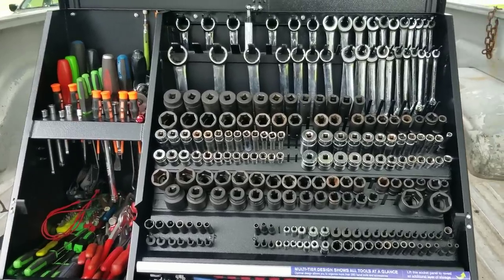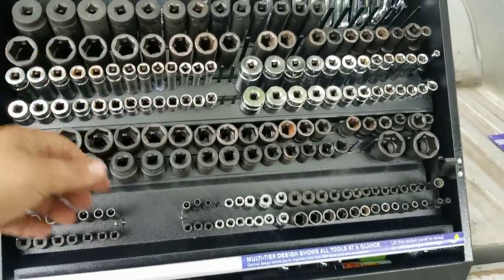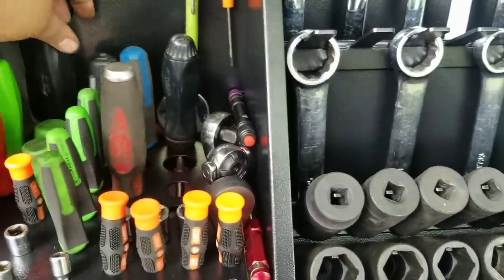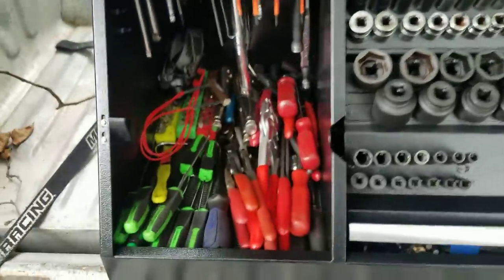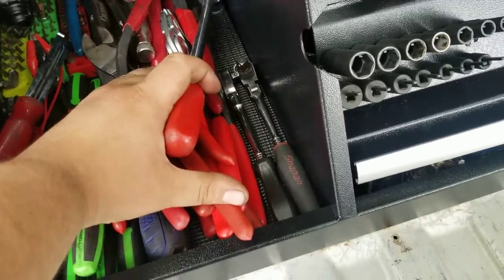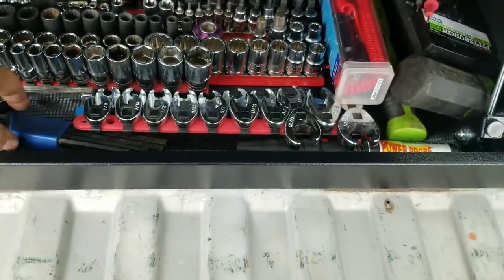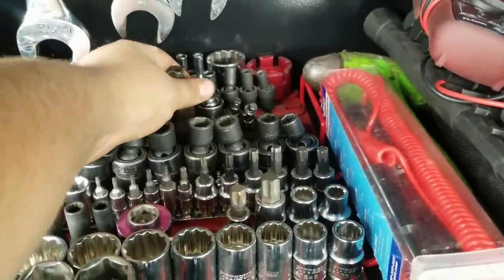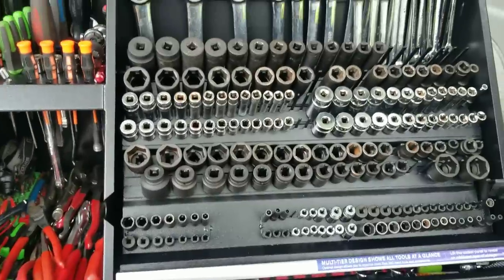Montezuma 36" road tool box tour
A quick tour of my 36" montezuma tool box I keep on my service truck. These are the tools i take with me on every service call.